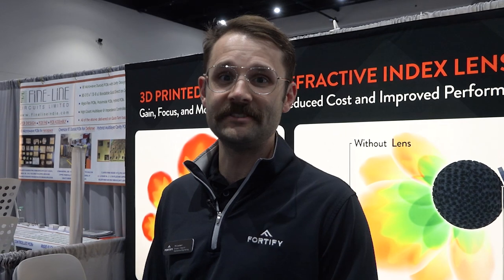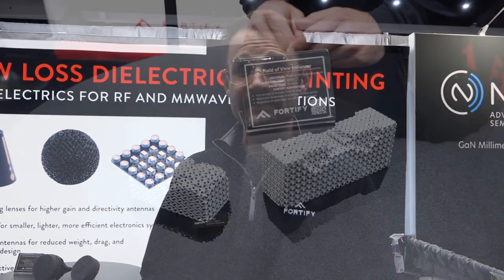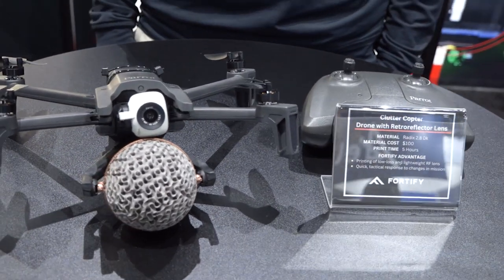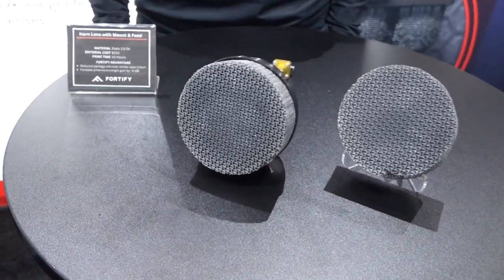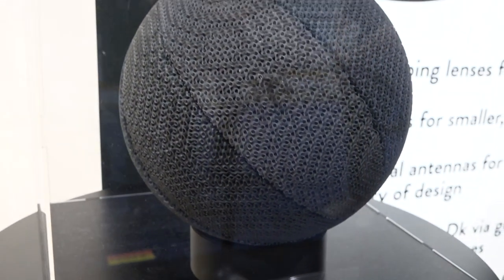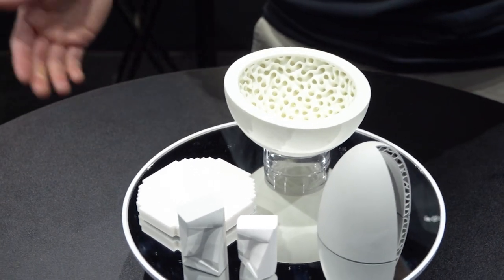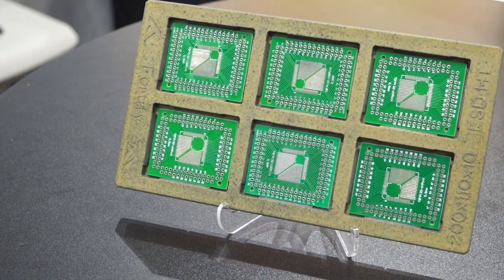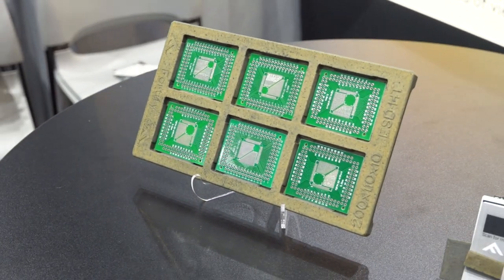Fortify 3D Printing Innovations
Fortify discusses their 3D printing innovations at IMS 2023 in San Diego including a field of view enhancing lenses that increases phased array field of view from +/- 60 to 90 degrees and others.